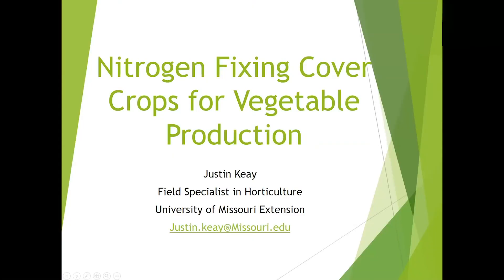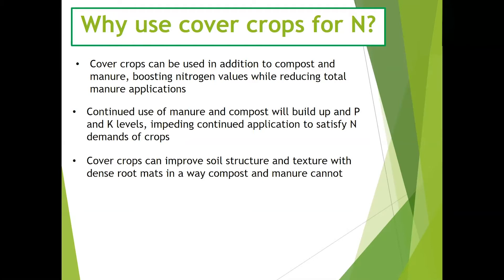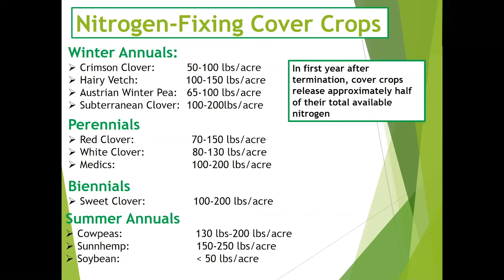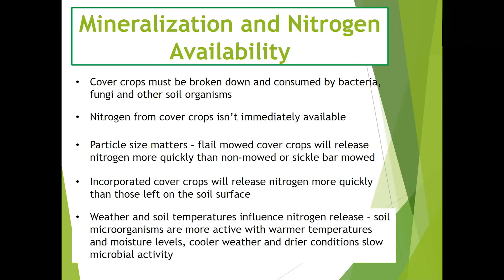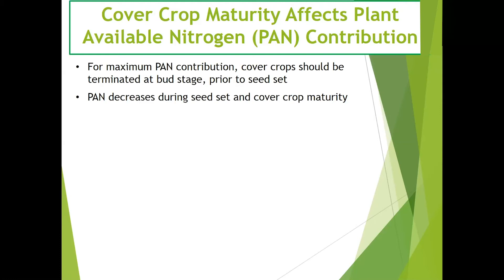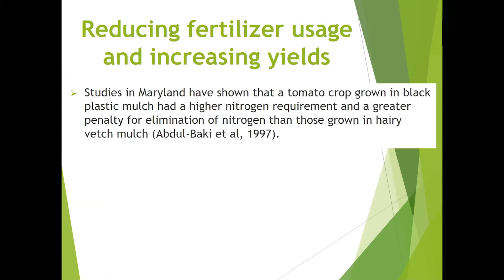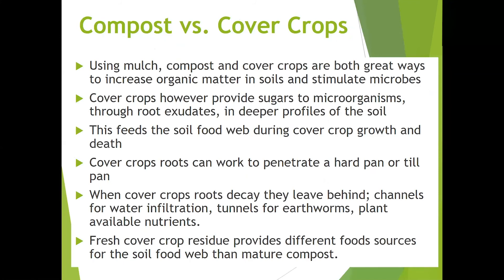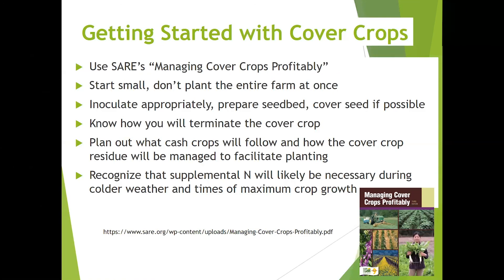Nitrogen Fixing Cover Crops for Vegetable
Nitrogen Fixing Cover Crops for Vegetable – Justin Keay